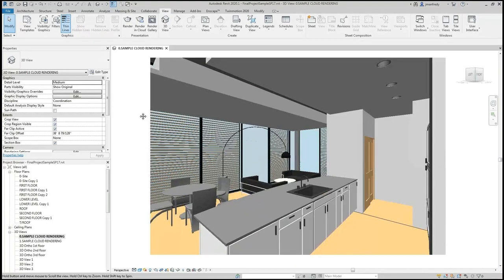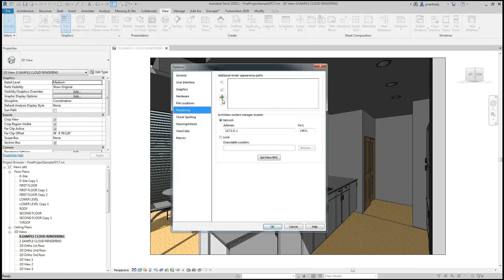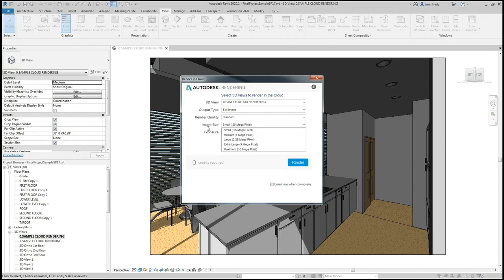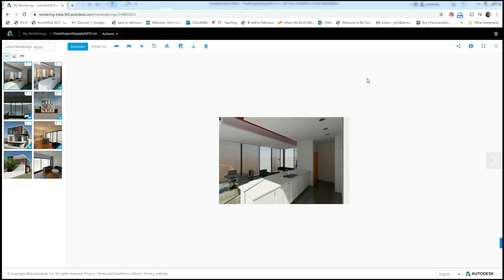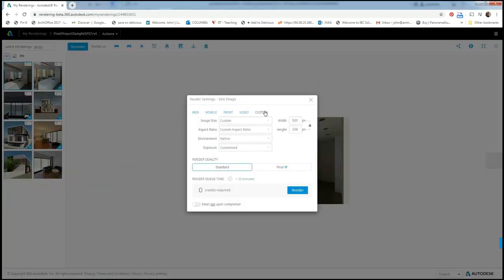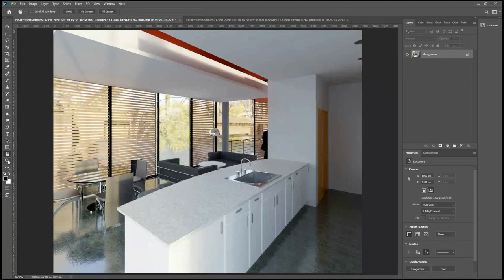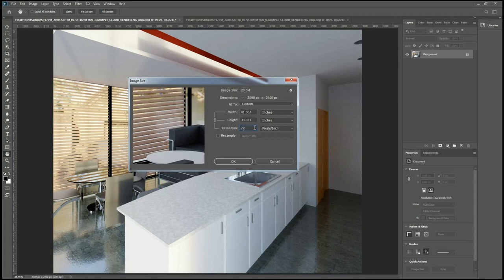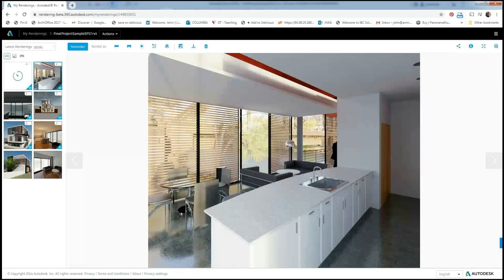How to Improve Revit Rendering Quality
Online training available at Revit for Interior Designers

Autodesk Revit Tutorial videos for the interior design and architecture community.

Thank you, for the music

Additional Tags: Revit, Architecture, House, Reference Plane, BIM, Building Information Modeling. Building, Revitcity, Revit 2018, Revit Turorials, Revit 2020, Revit Autodesk, Revit Architecture 2019, AutoCAD, How to render in Revit, learn Revit, tutorial, Revit tutorial for Beginner, Revit, Introduction to Revit, Revit Intro, Revit Rendering, A360 Autodesk Rendering Cloud, Cloud rendering